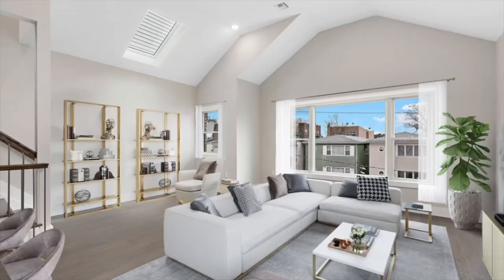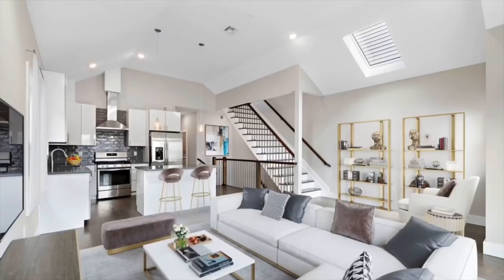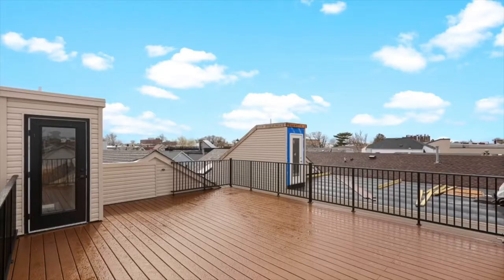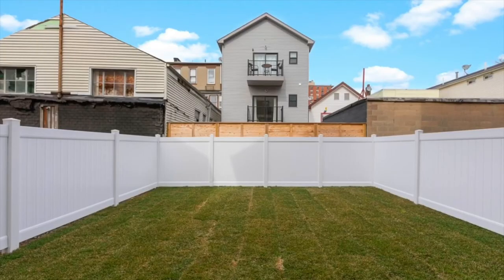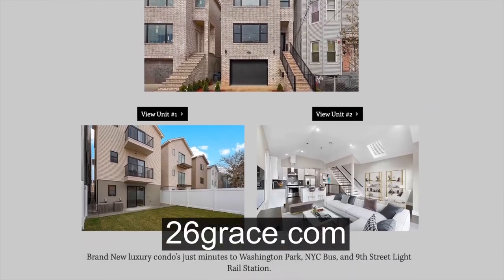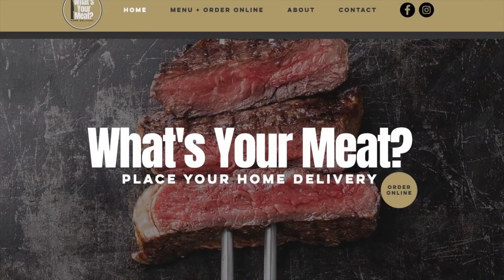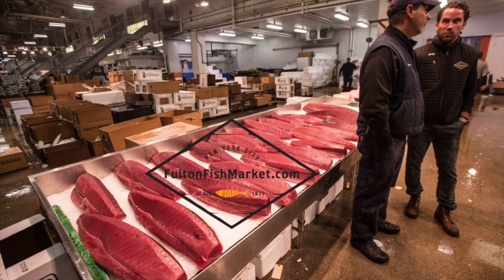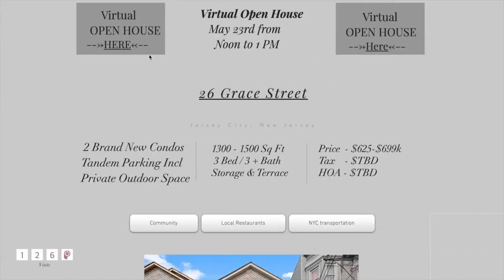26 Grace Street Virtual Open House!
26 Grace Street presents two beautiful New Construction homes to the Jersey City Heights market.

Inside you'll fine attention to every detail, as well as large living spaces, parking, and oversized outdoors spaces. Both homes have 3 bedrooms, and 2 / 2.5 baths.

Steven Rosado
eXp Realty | The DeVoe Group